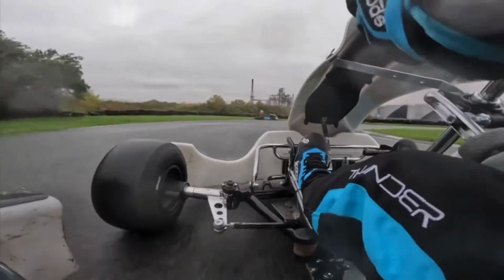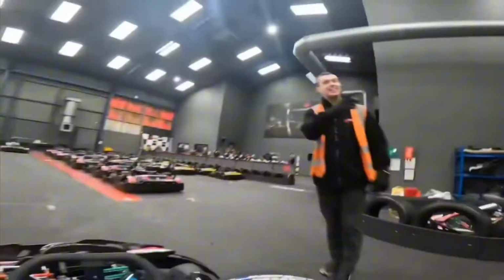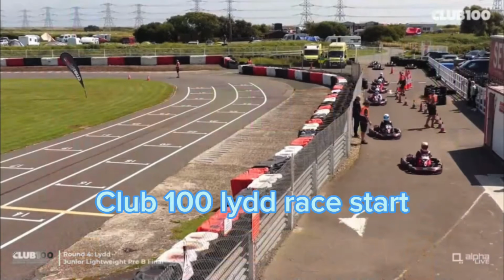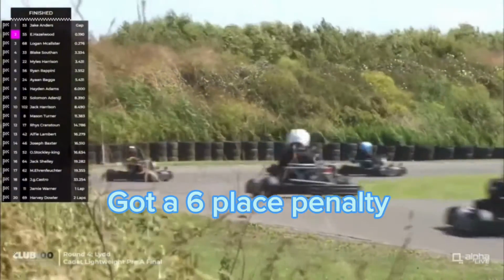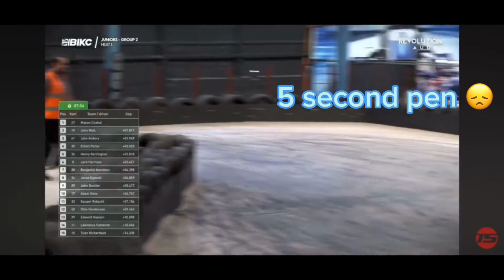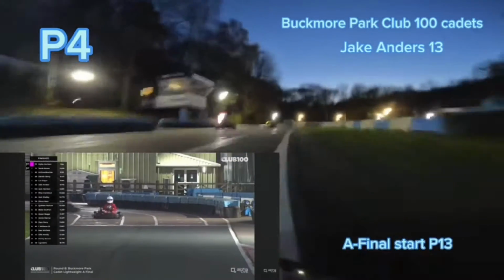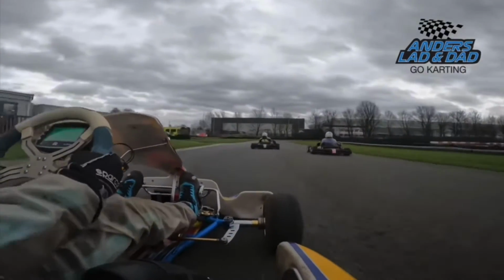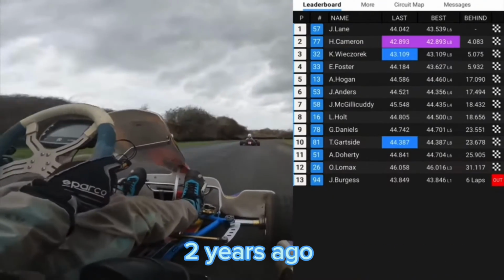Indoor Cadets to Junior Rotax karting progression video- a lot happens in 2 years.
A karting progression video showing how we’ve come from indoor cadets @TeamSportKarting  to racing owner karting in the junior Rotax juniors

Teamsport Warrington is our home track and hooton park is where we race our Rotax.

We also race @club100

You can sponsor us from as little as £2.00 on the sponsor driven link 👇

All people supporting us will be mentioned and thanked in our videos.

Owner Kart Racing